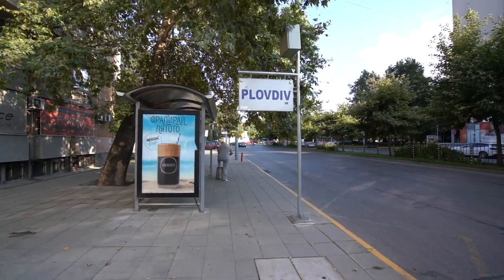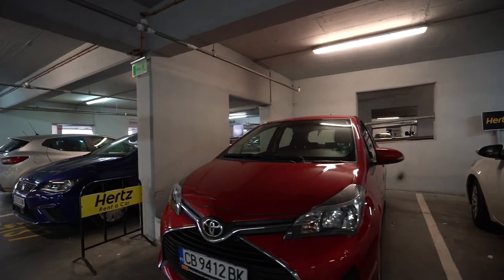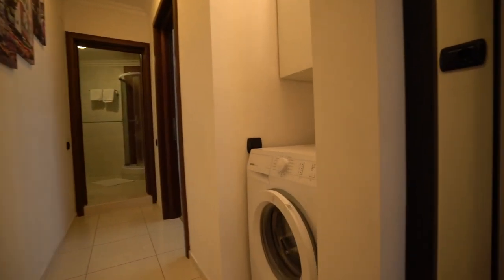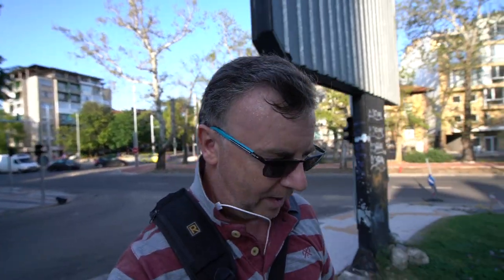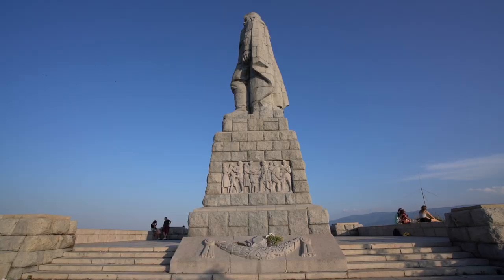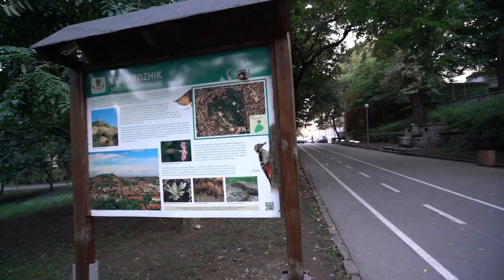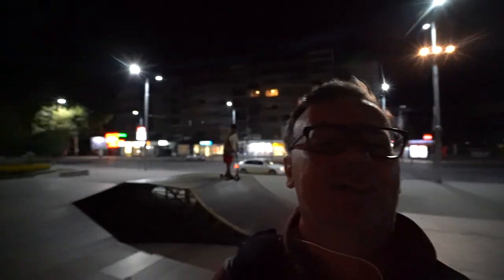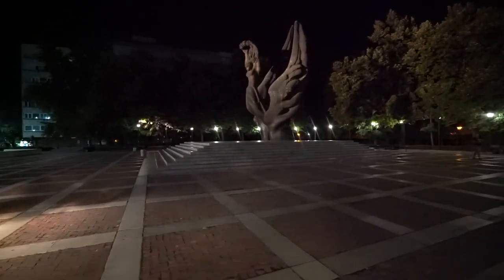Bulgaria Road Trip: Sofia to Plovdiv Travel Day | Singing Fountains & Liberation Hill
My Bulgaria Road Trip starts in Sofia. After collecting my car rental from Hertz the drive to Plovdiv only takes about 1 hour and 3 minutes so after driving to Plovdiv I still have plenty of time to start exploring the city of Plovdiv in the evening, climbing liberation hill for sunset, looking at the to see the Liberation Monument and watching the colourful singing fountains of Plovdiv.

My next video in this Travel Bulgaria Road Trip series will be published on Thursday so don't forget to subscribe and click on the bell notification if you want to see more of my Bulgaria Road Trip.

This Bulgaria video series is part of my trip around Europe in the summer of 2018, to watch my Romania Road Trip